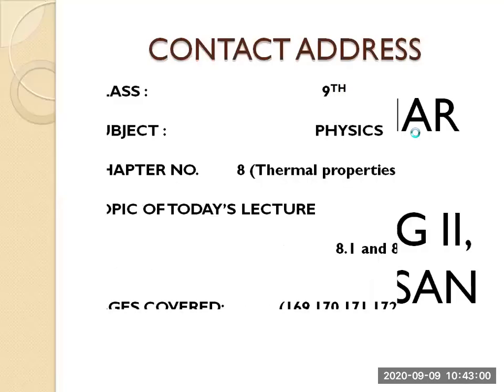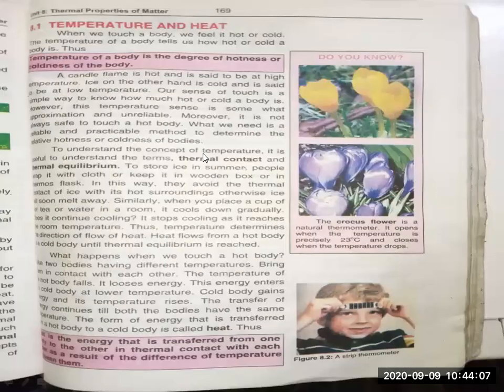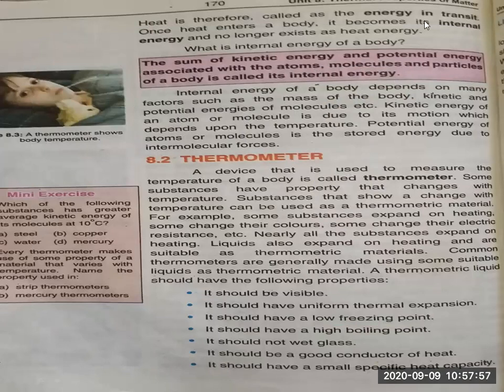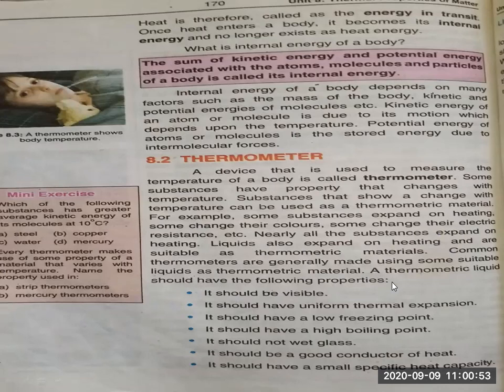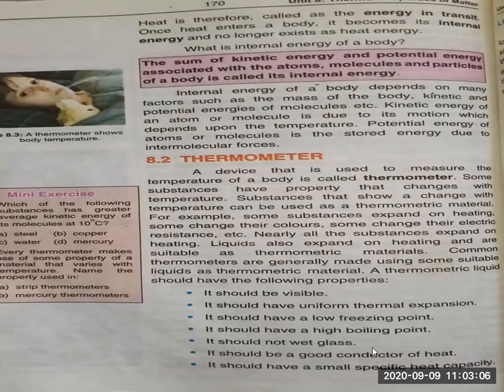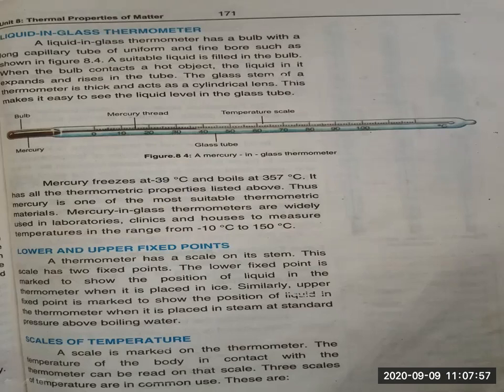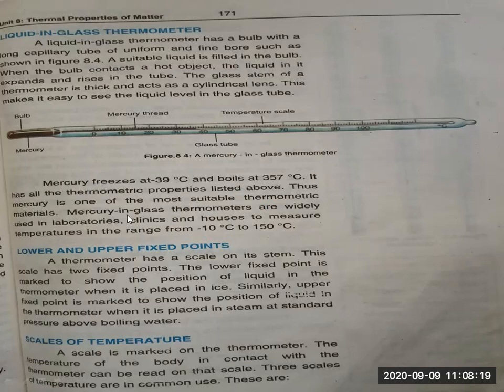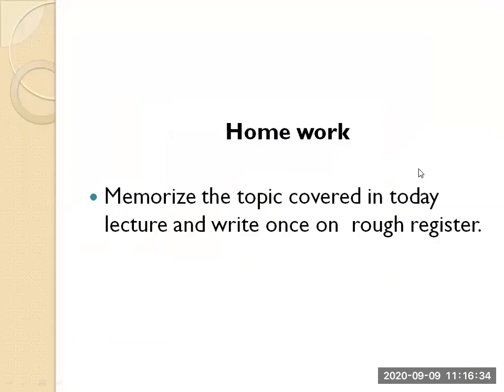Physics Class IX Wednesday 9 September 2020